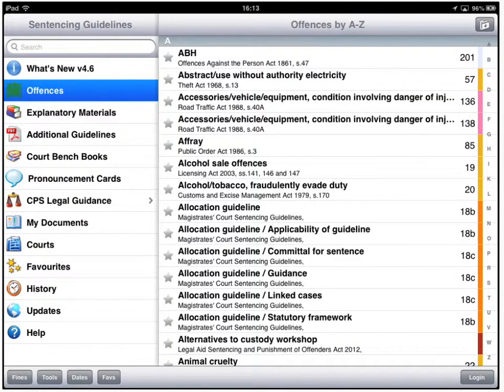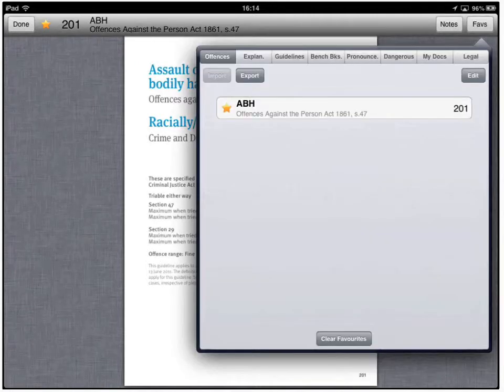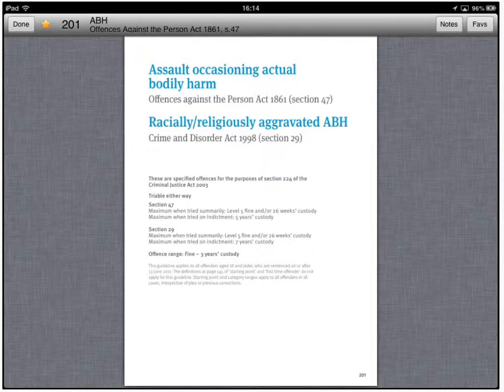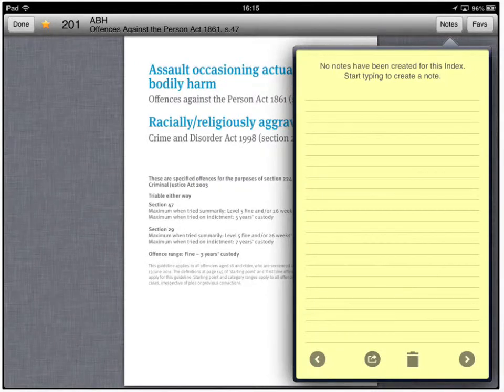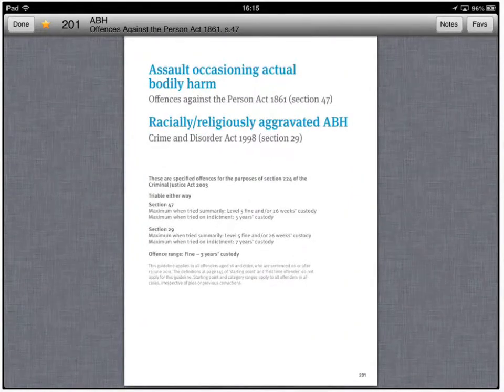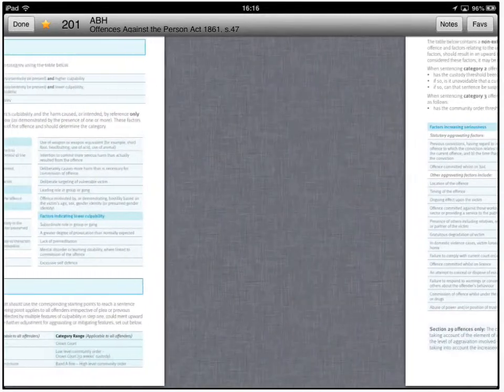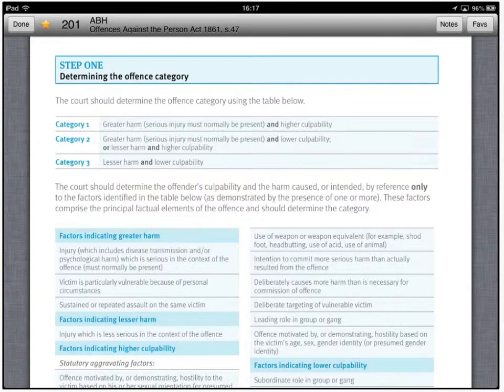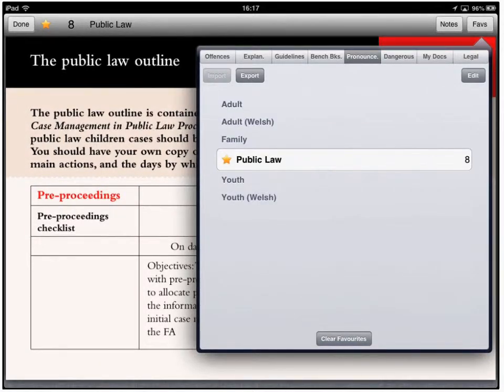3 Sentencing Guidelines App PDF Viewer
This is an introduction to the Viewer used to view all Adobe PDF files within the App. This includes an introduction to all the Buttons and Labels shown in the Viewer upper toolbar.